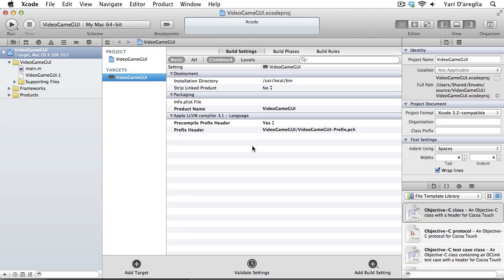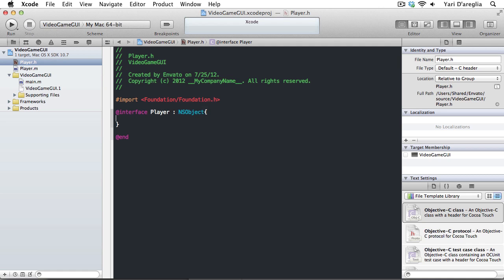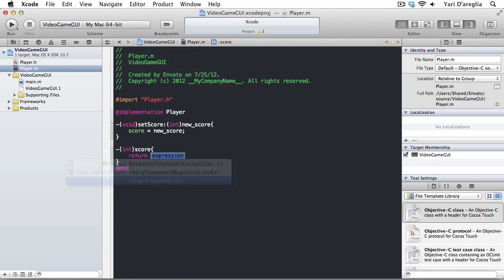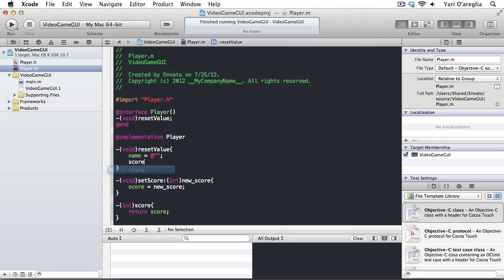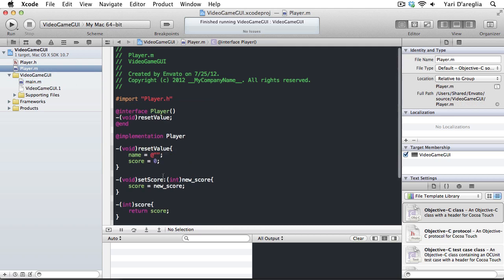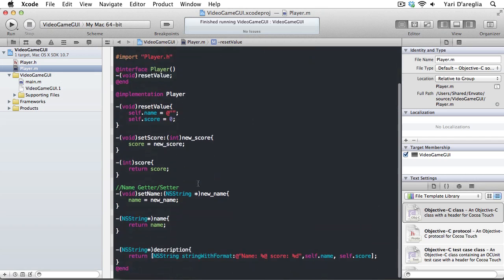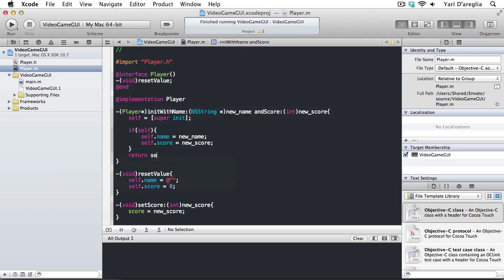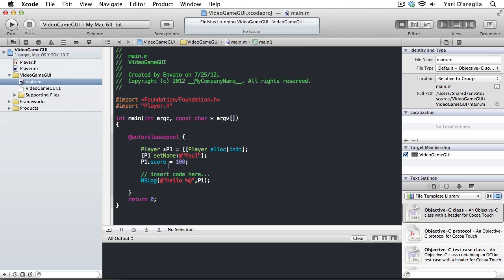05 OBJC Lesson 5